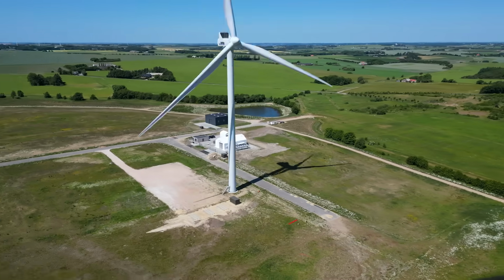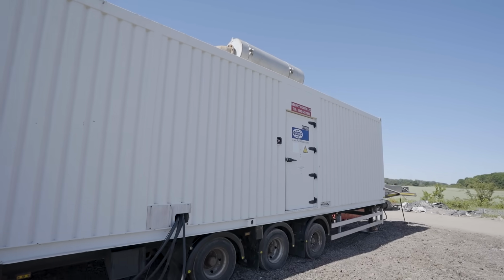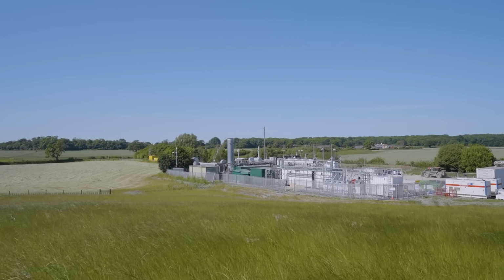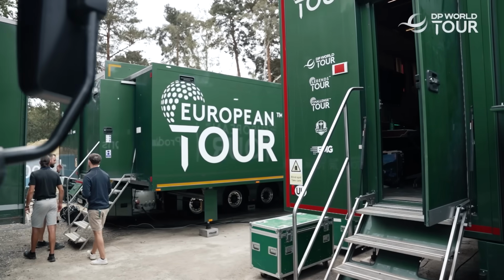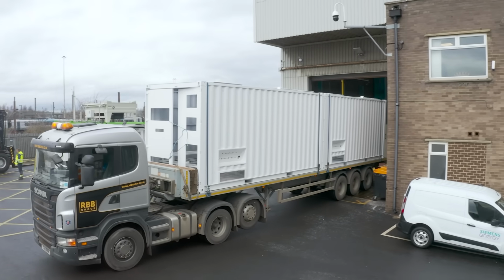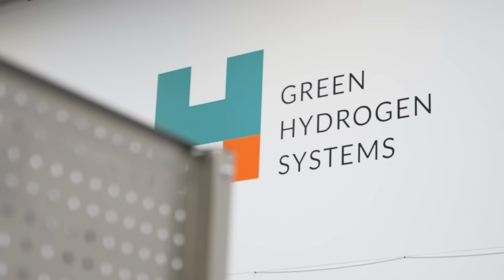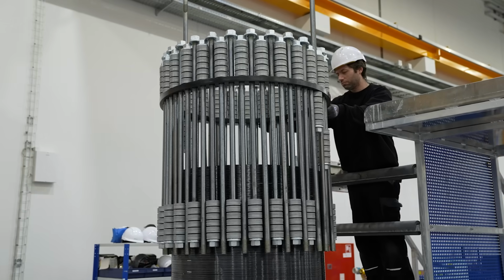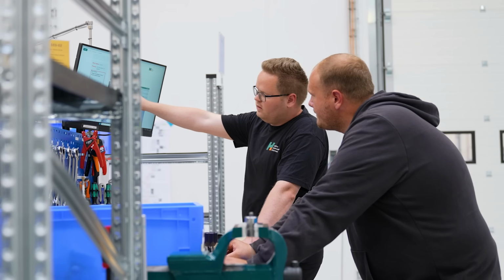Together on decarbonising power with green hydrogen - GeoPura™ and Green Hydrogen Systems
This film introduces the joint project of Green Hydrogen Systems and GeoPura to offer zero-emission power to European customers from green hydrogen made by GHS electrolysers.
This is one of only a few commercially scaled applications of clean hydrogen in Europe thus far, and we are honoured to work with such an innovative player in the European green transition.